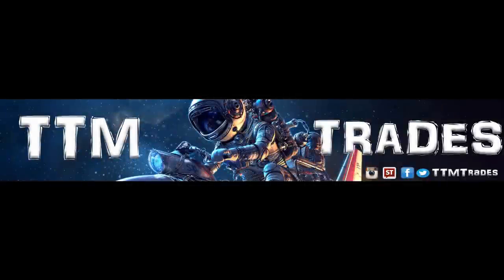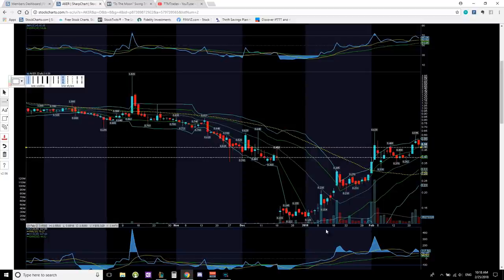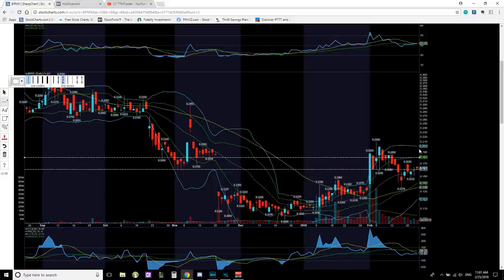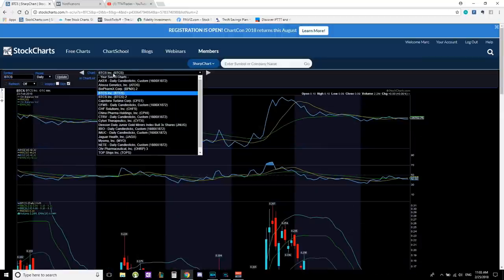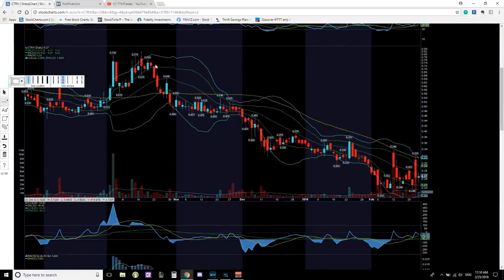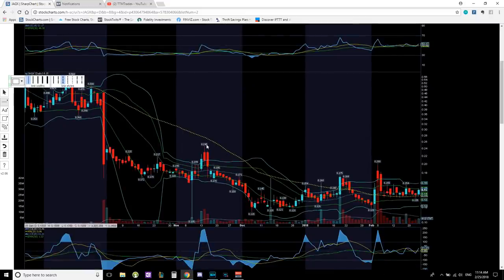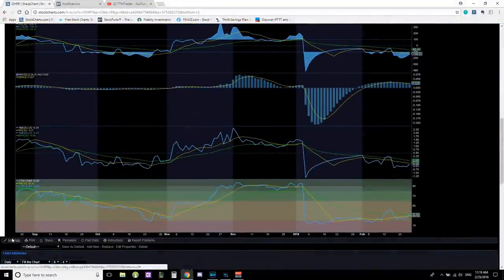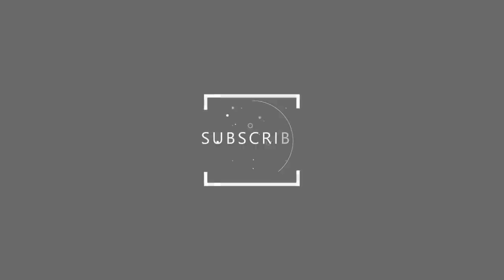Keep Or Delete: You Decide! Break-Out Plays!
Welcome back to TTMTrades!  Help me as I go through my Beak-Out Plays list and do a Technical Analysis on each one and let me know should I Keep it on the List or Delete!